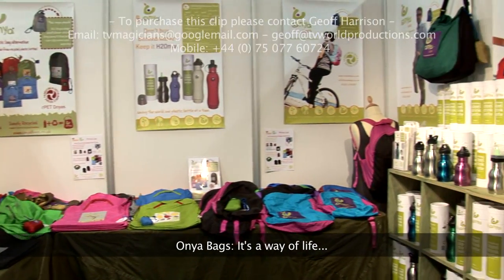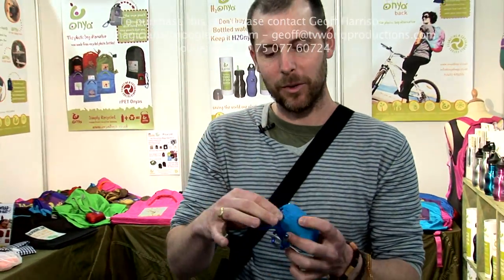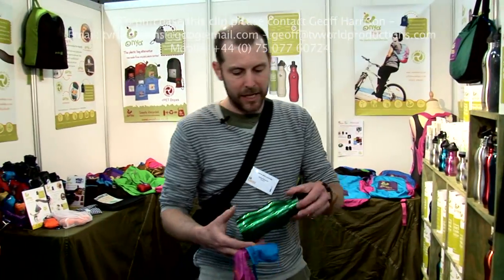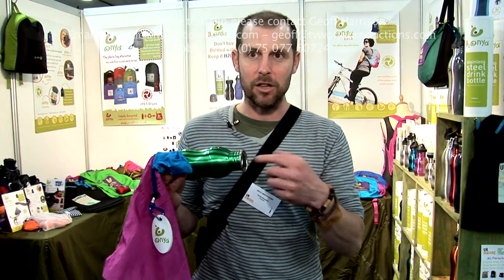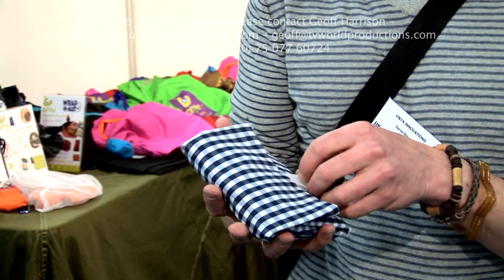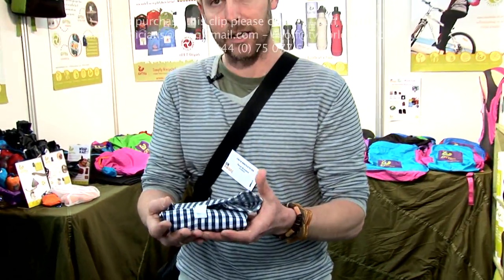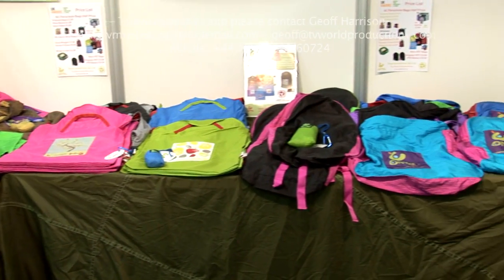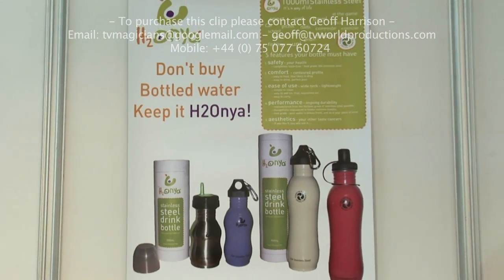TV WORLD PRODUCTIONS LTD - Onya Bags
Director/Producer
Geoff Harrison

Non-Linear Editing
Qasim Shafique

TV World Productions Ltd.